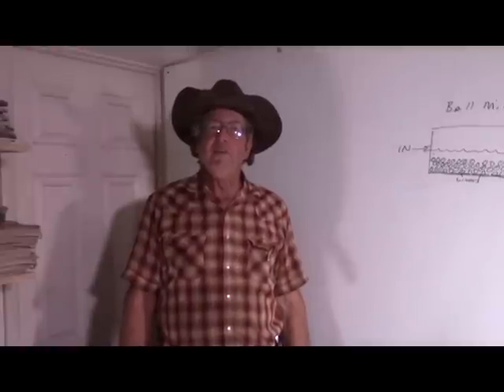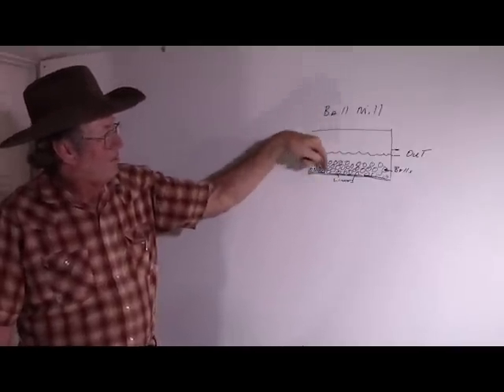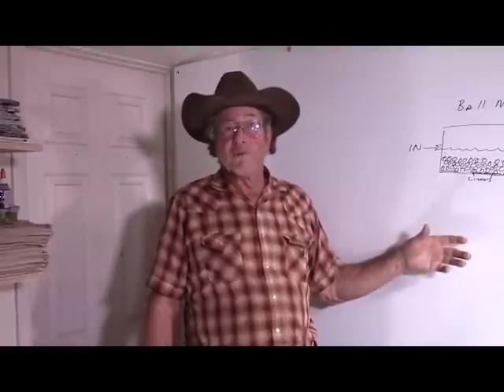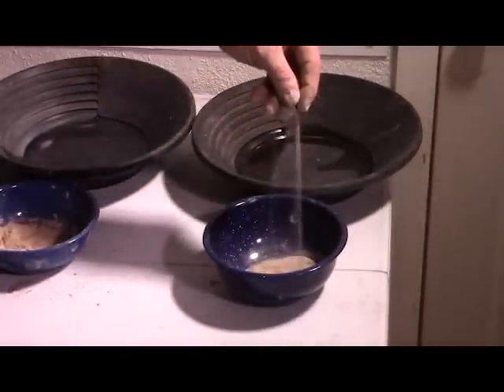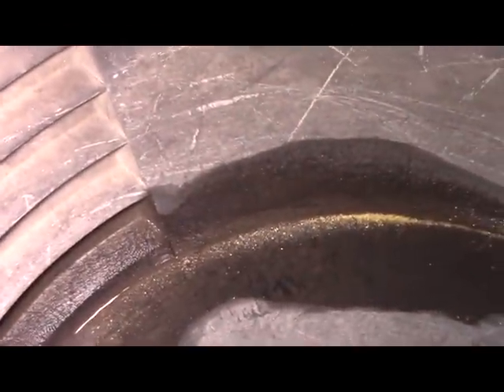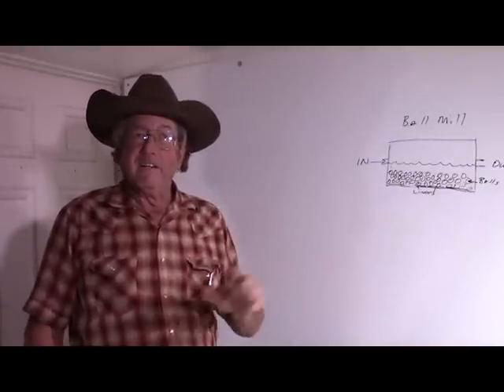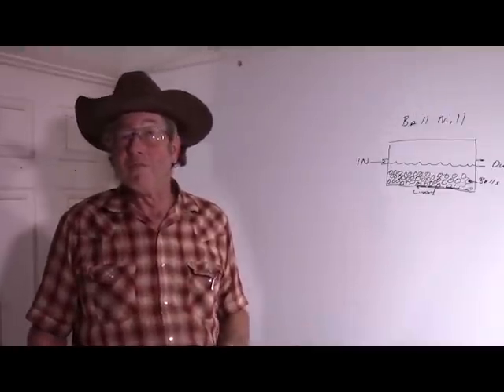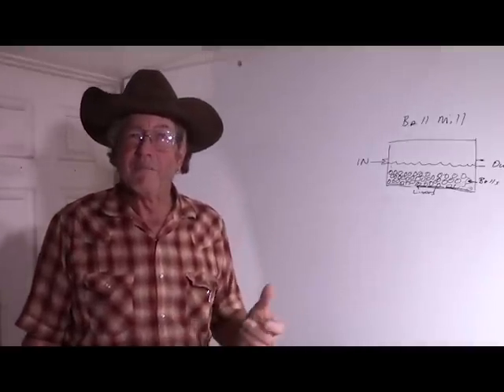Lesson 25- Is Your Grinding Mill a Gold Trap?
Why some types of pulverizing devices trap gold, and how it did so with the impact mill.